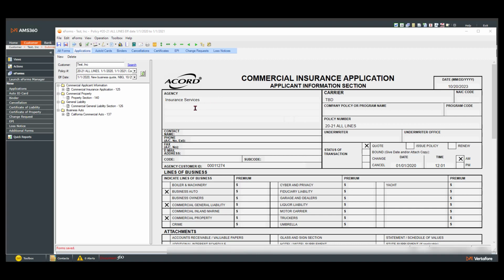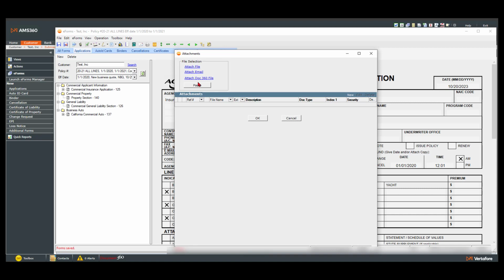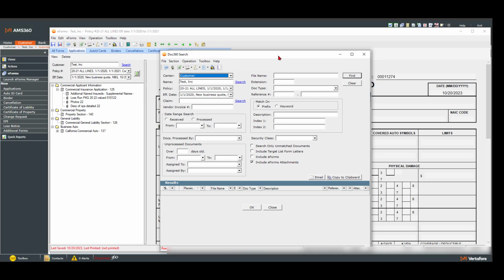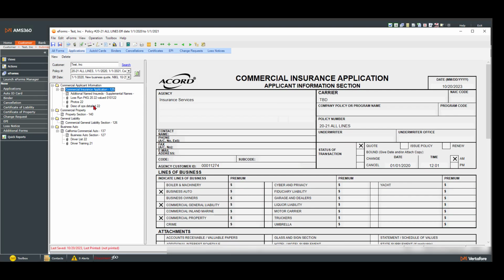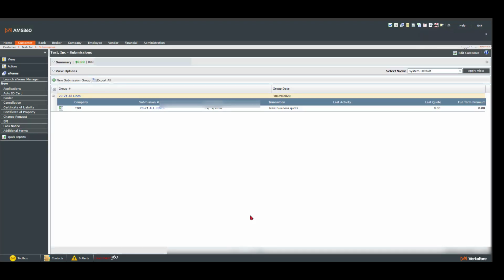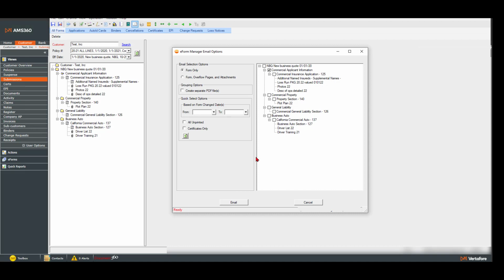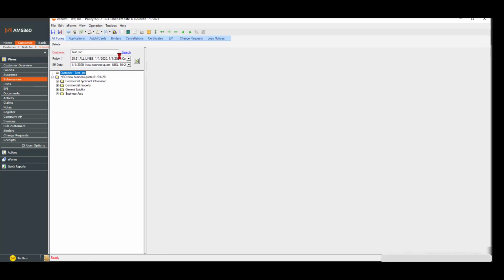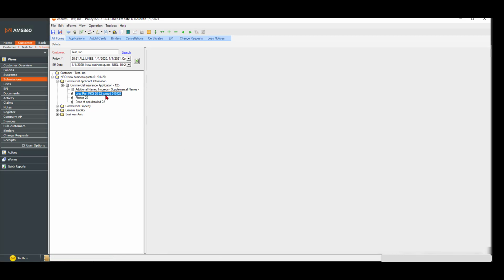AMS360 Attaching Submission Documents to the eForm tree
Making attachments to the submission eform tree in AMS360 allows you to easily see the full submission and its documents in a single place.

Avoids you from having to search emails, search activities, search documents!

It is a very valuable, but often forgotten, AMS360 tool!